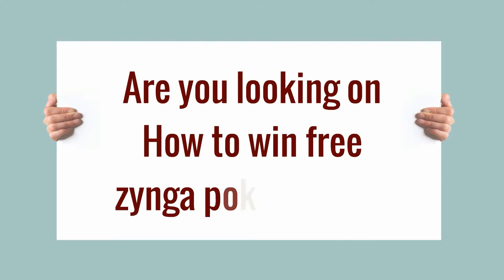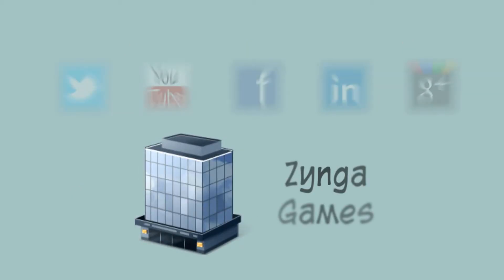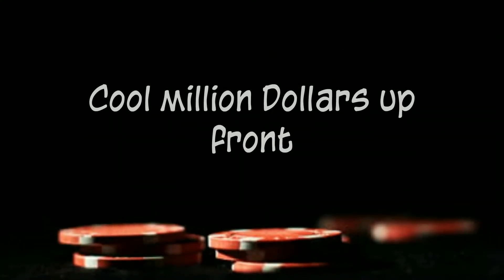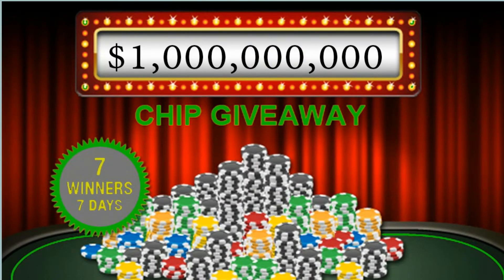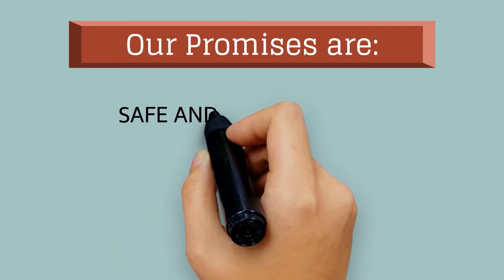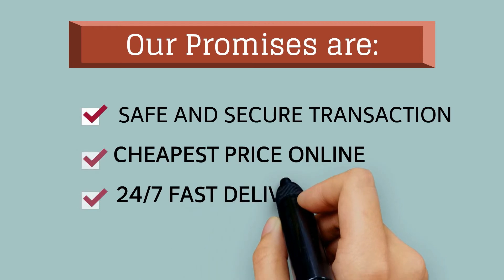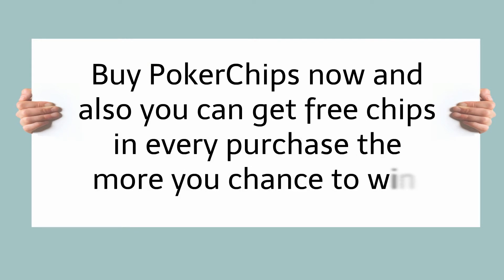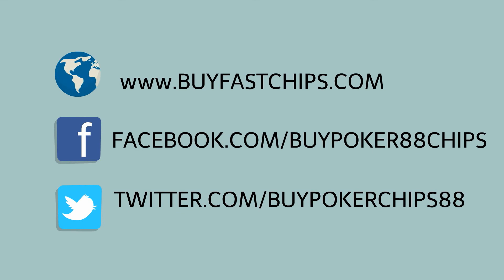How to find cheap facebook poker chips online?